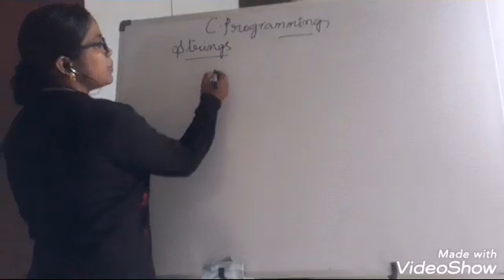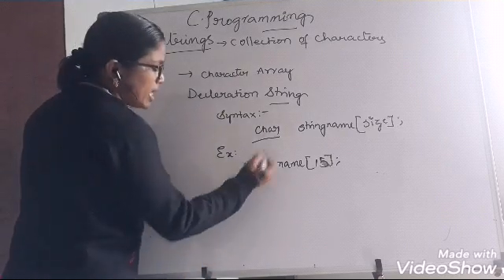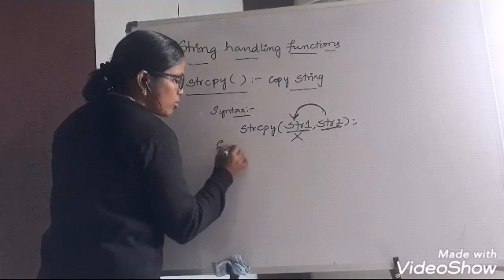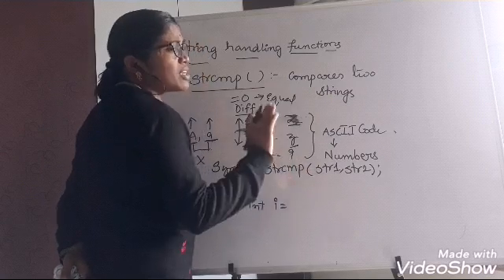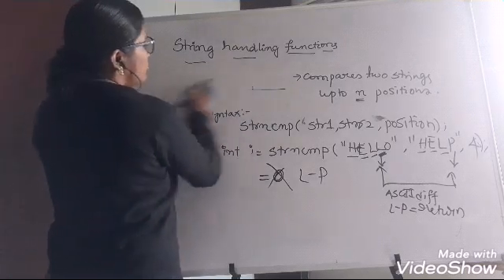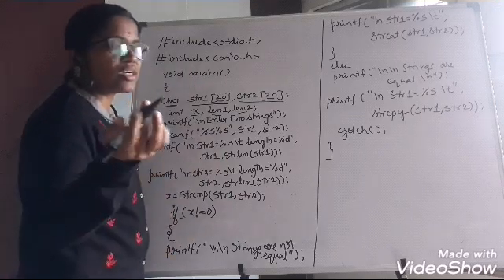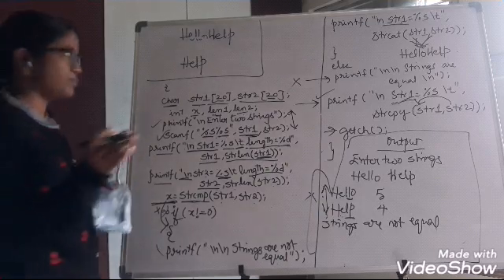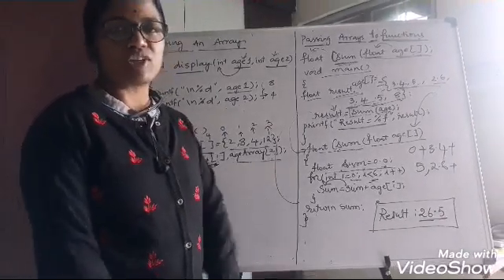Strings,Passing arrays to Functions